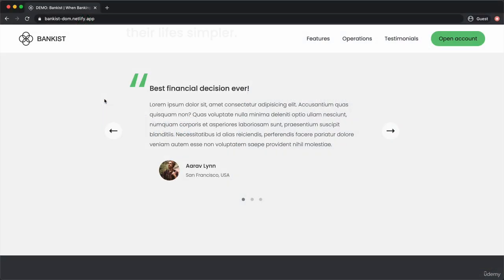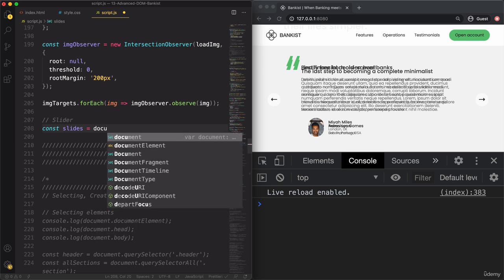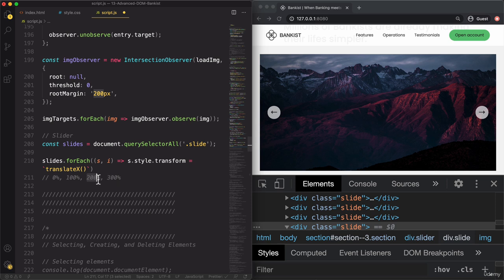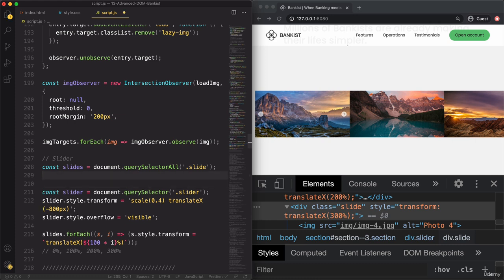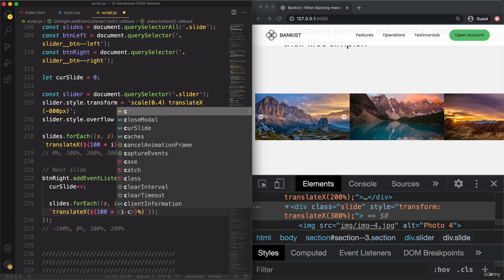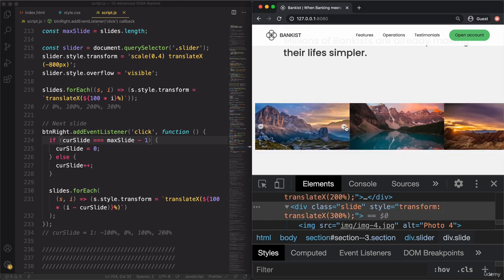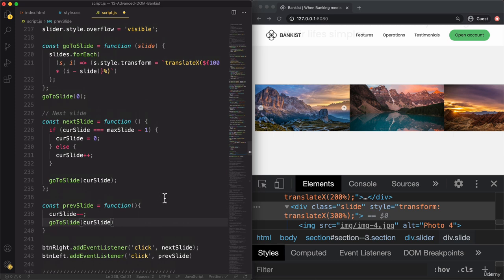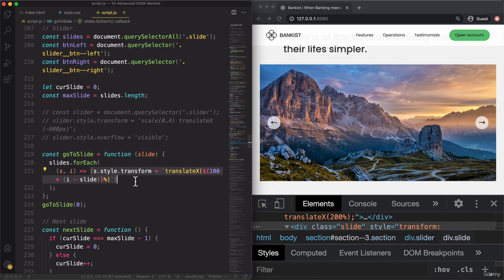19 Создание компонента слайдера, часть 1